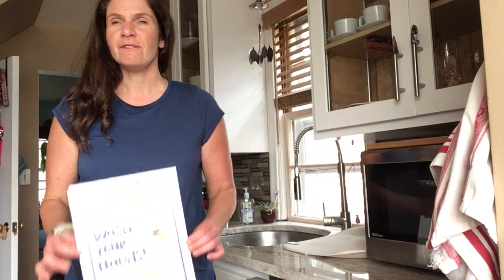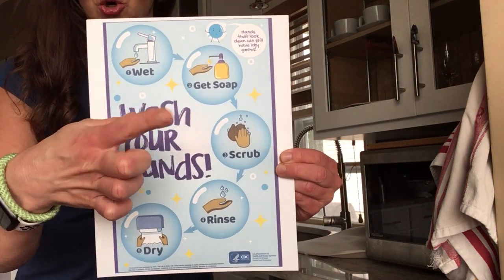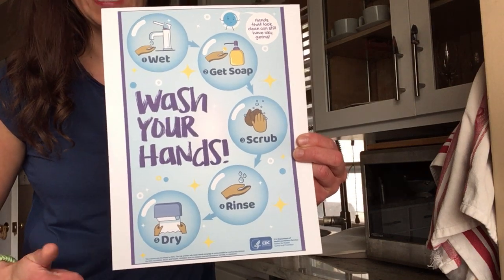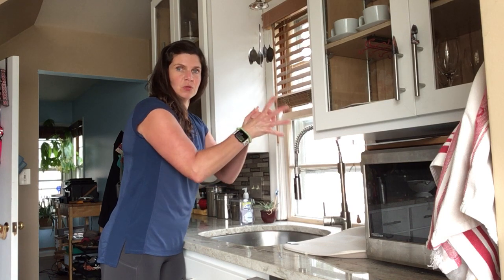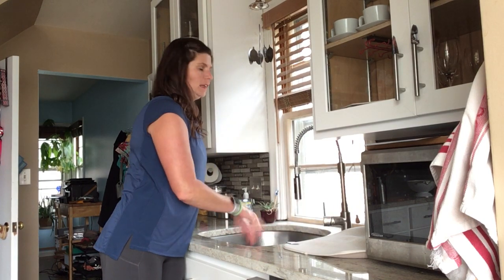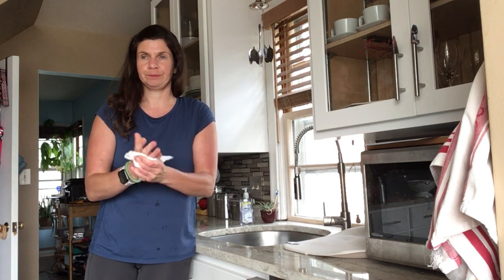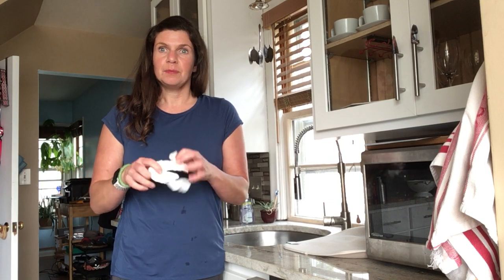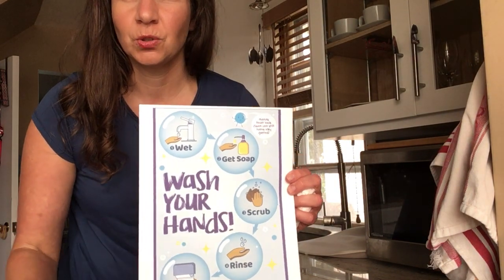Five Easy Steps to Wash Your Hands